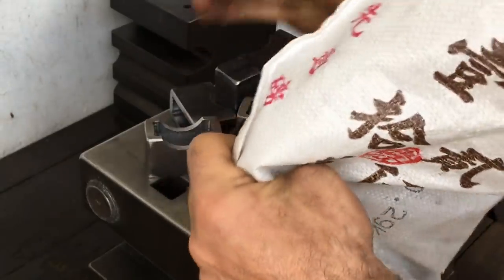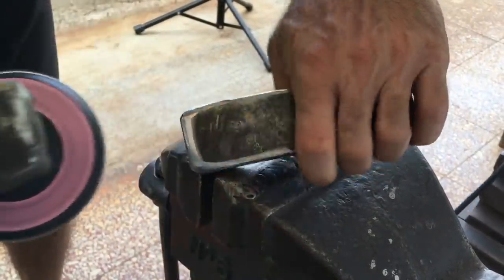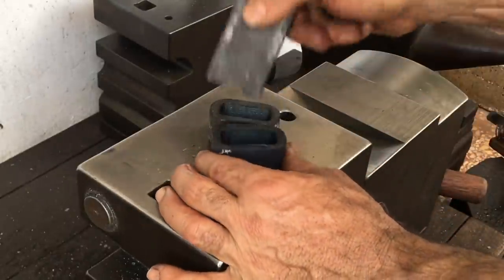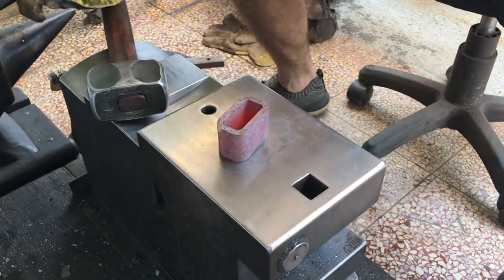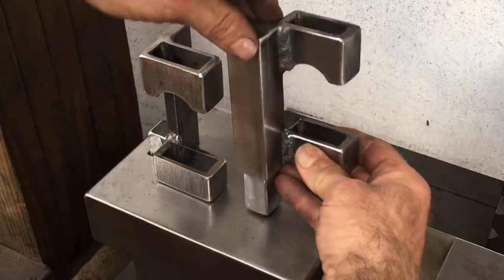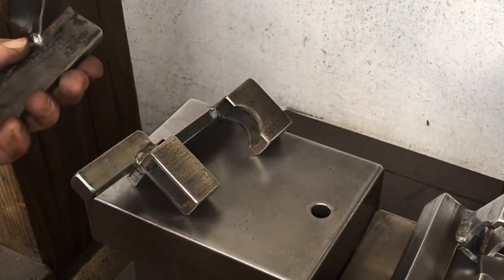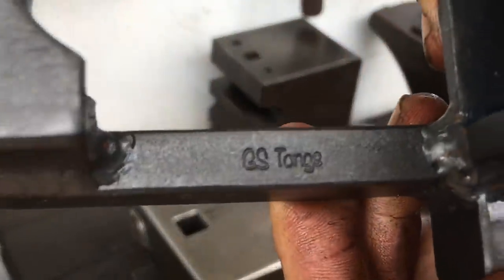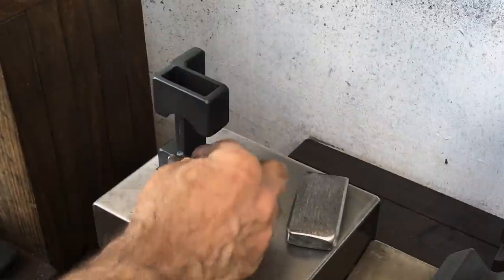Redesigning Blacksmith Guillotine Tool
In this video, I show my progress with redesigning my guillotine tool.

Thanks. Glen